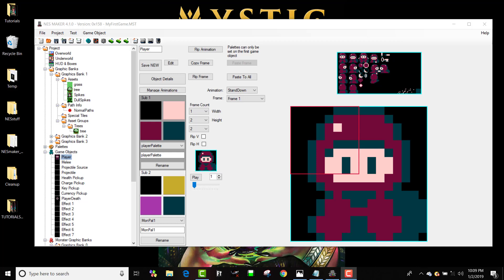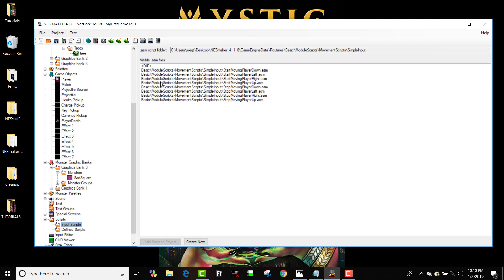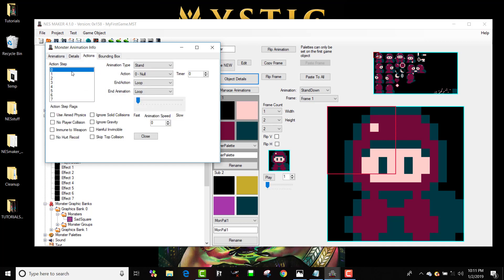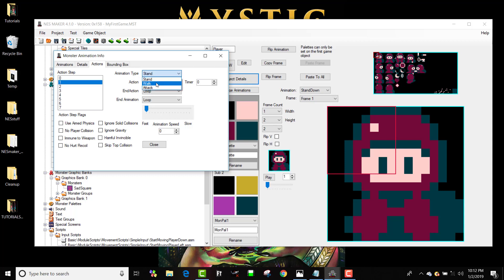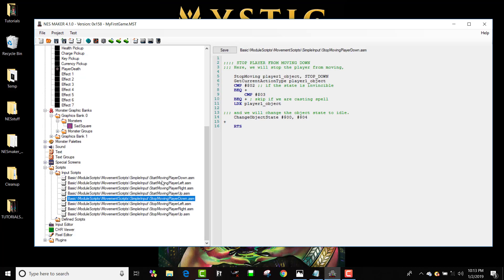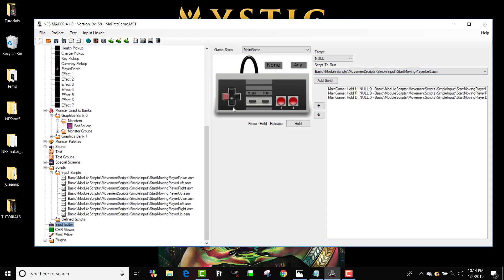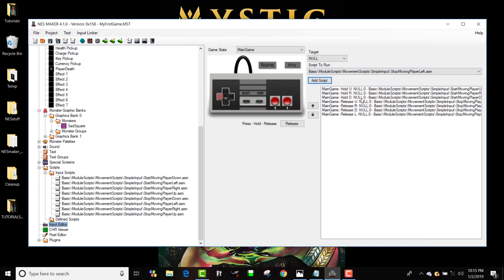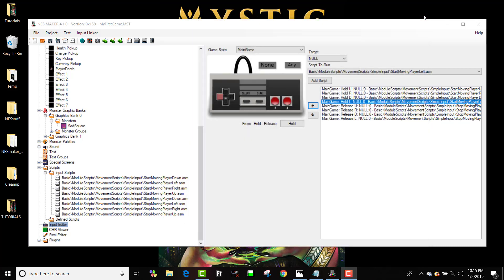NESmaker - Getting Started, 7: Input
This video shows how to set up input in NESmaker 4.1.0.